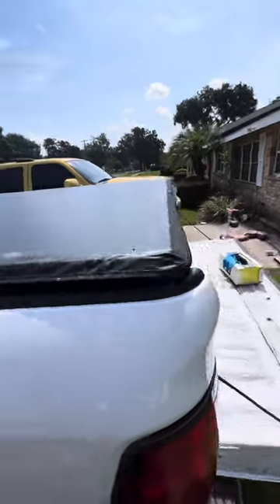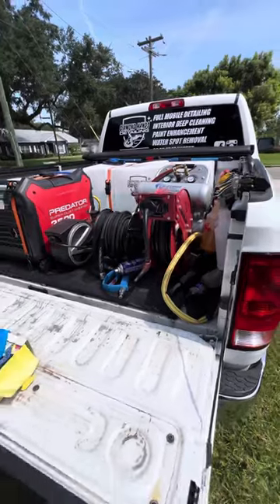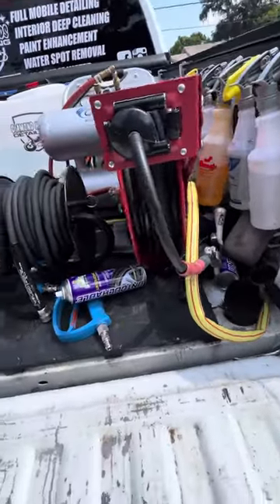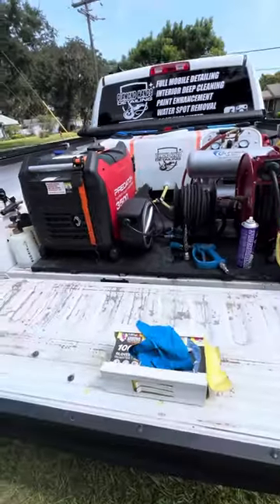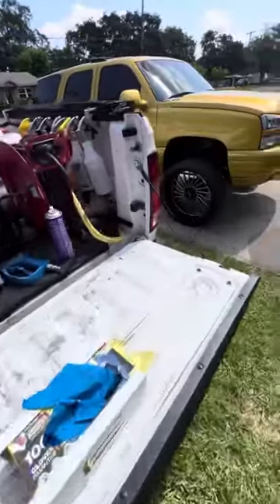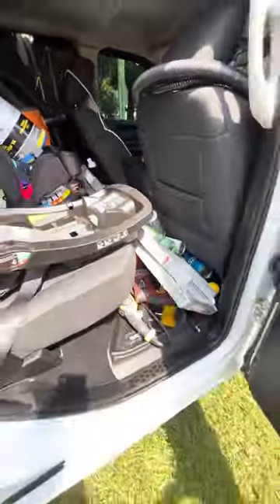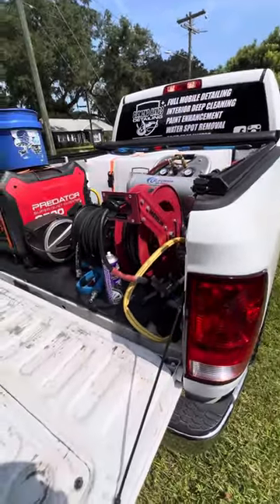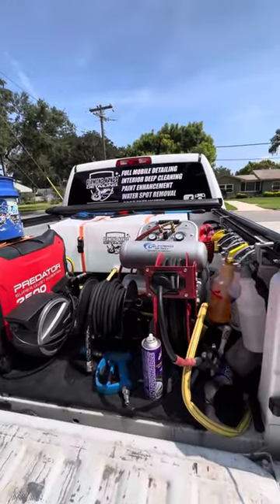Truck Bed MOBILE Detailing Setup!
Ram 1500 Mobile Detail Setup